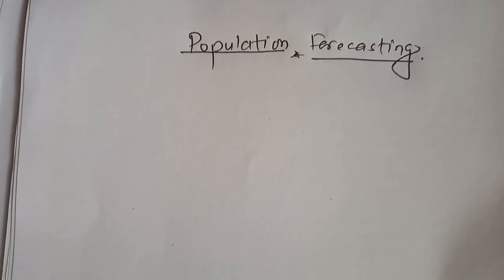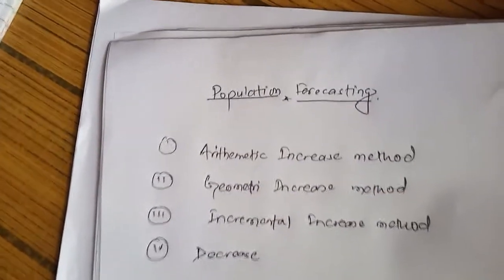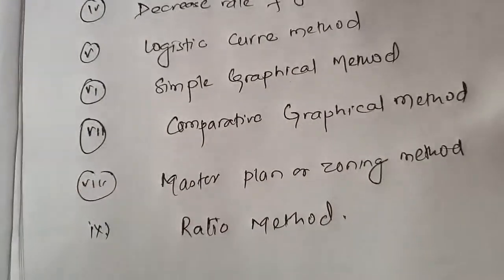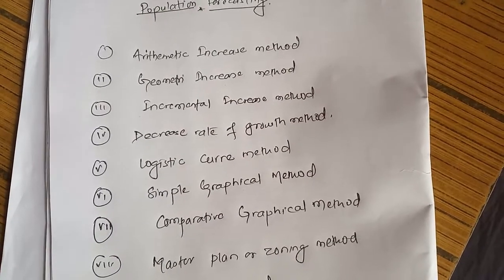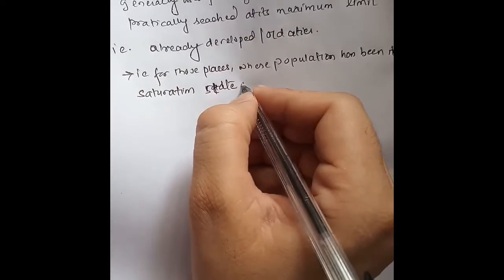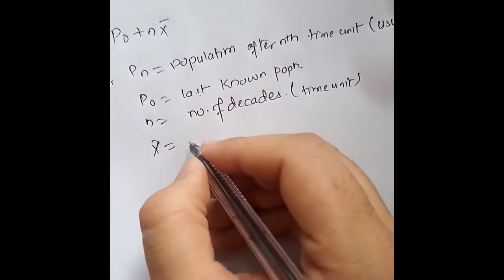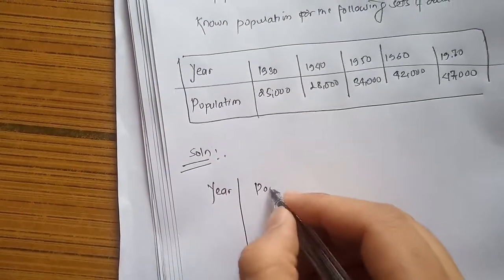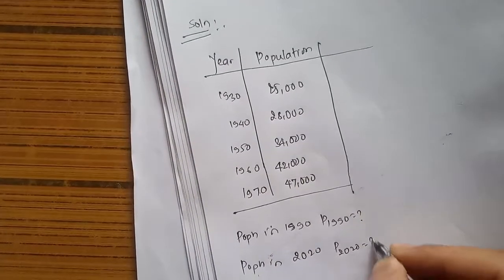Population Forecasting# Arithmetic increase method#Water supply Engineering#BE Civil, CTEVT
This video is useful for forecasting the population for determining the designed discharge for the water supply scheme
this video is important to all Civil Engineering students, sociologist, and Environmentalist as well